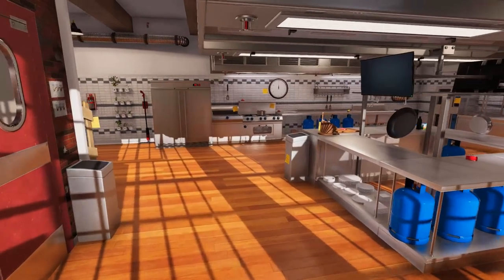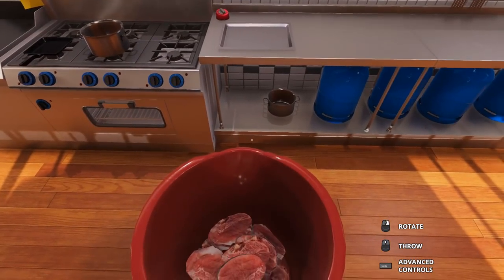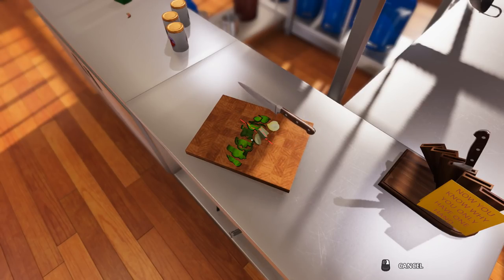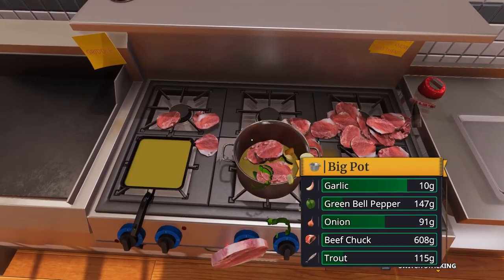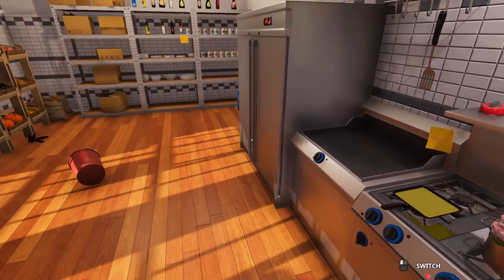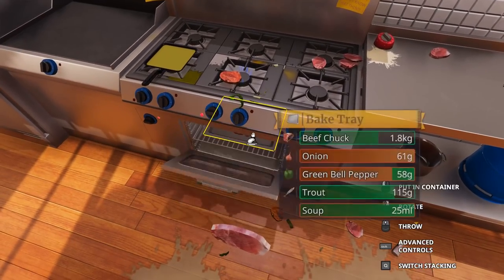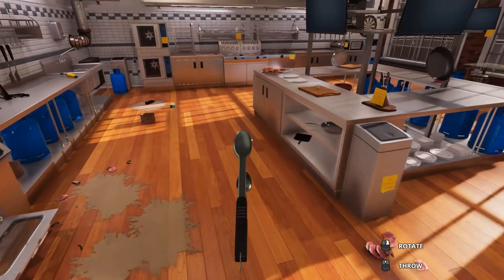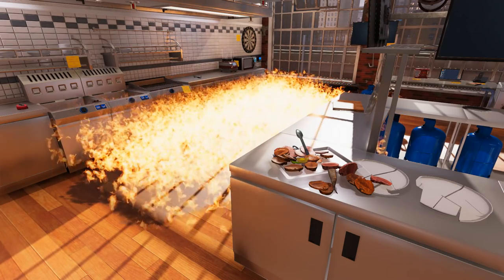How to Cook a Steak Dinner in Cooking Simulator.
Just follow these easy steps.